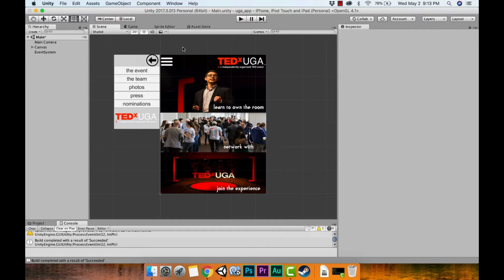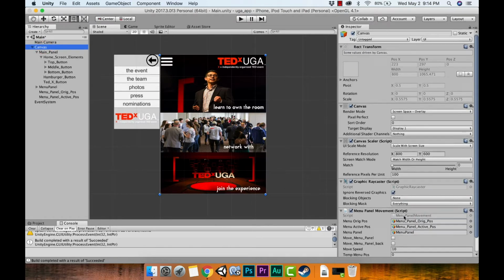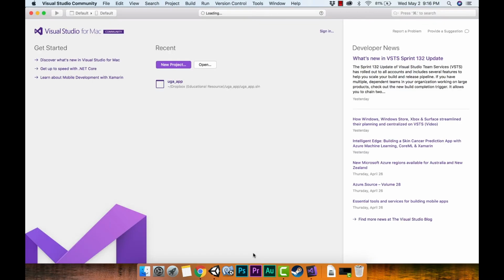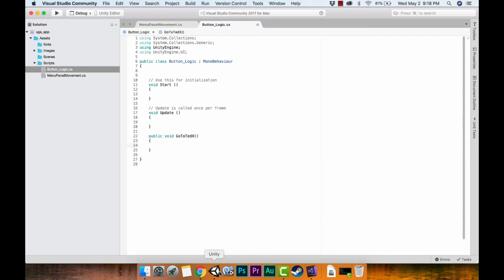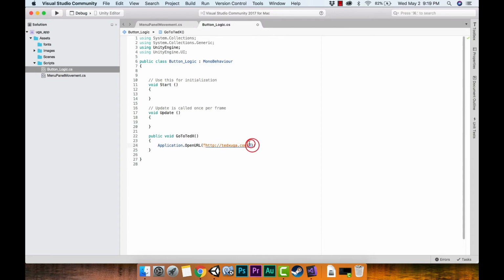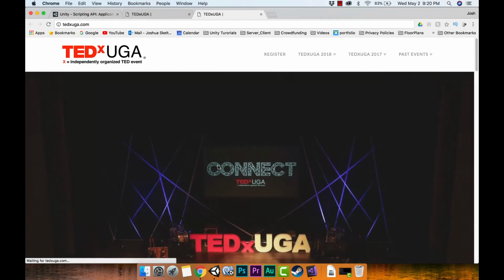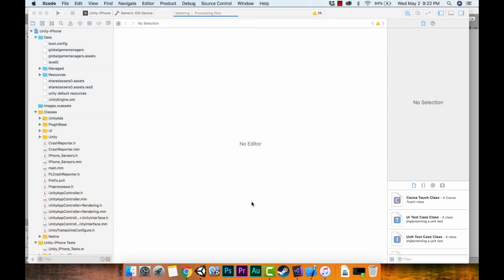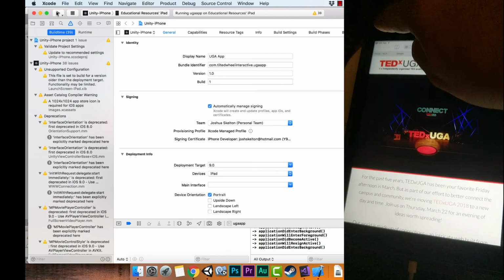App Development with Unity Part 18: C# and URLs - How to Get to the Outside World!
We just keep leveling up! Now that we have our app working better, let's add a way to direct the user to outside webpages. Why create the content in app if a website already provides it?
With one line of code we can add some cool, reusable functionality. Follow along and let's get to it!